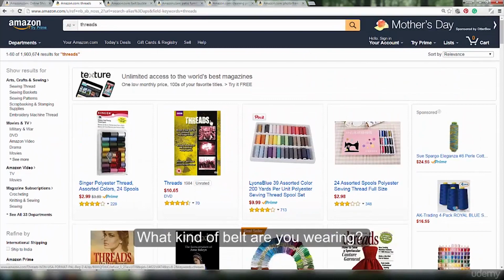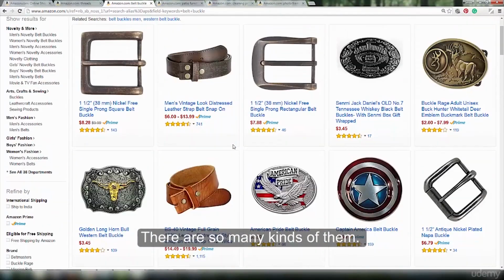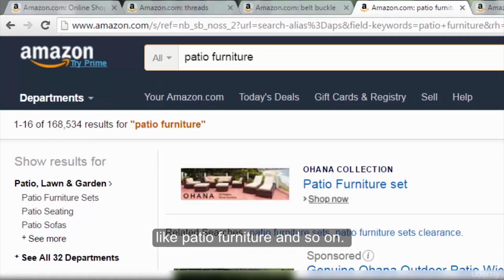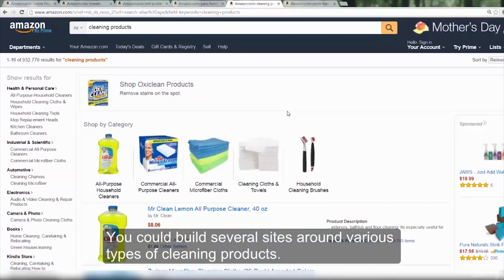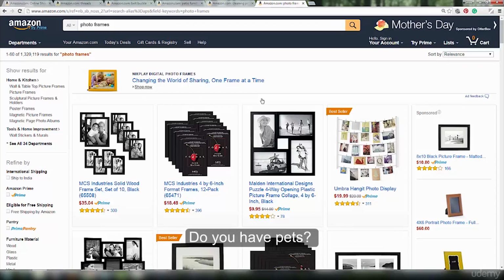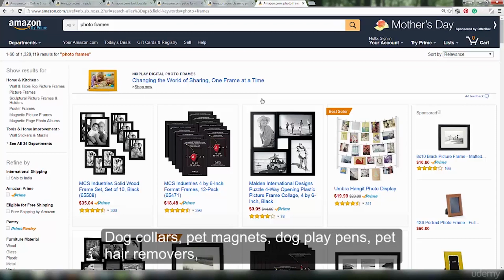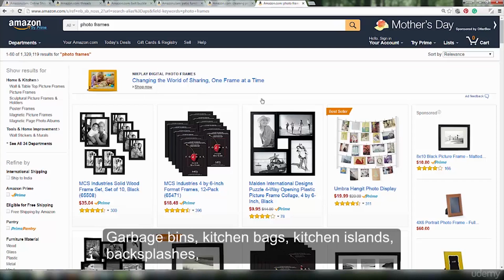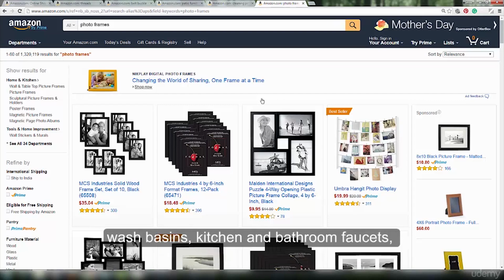Amazon Affiliate Marketing + SEO |015 More Idea Joggers